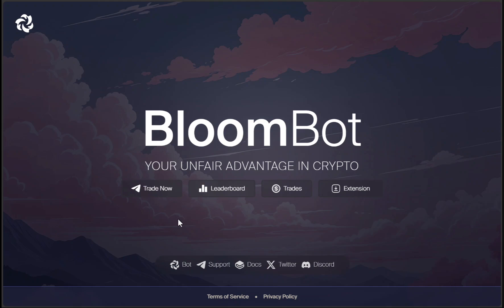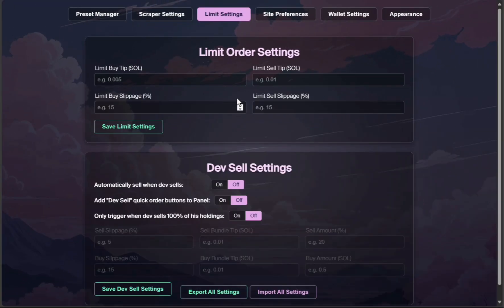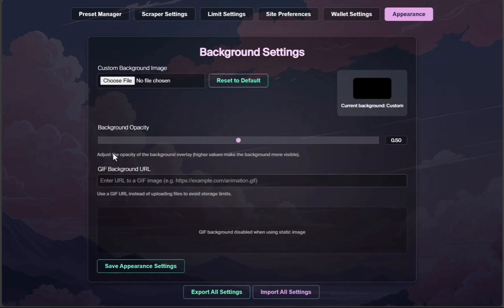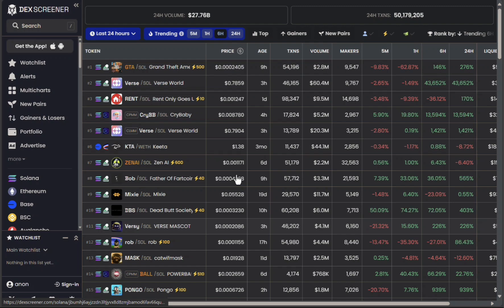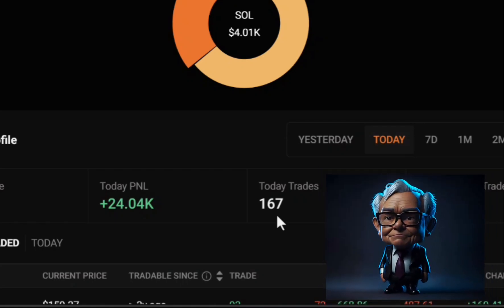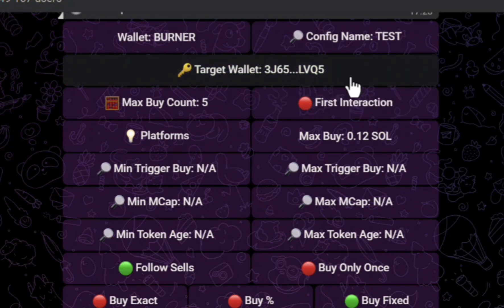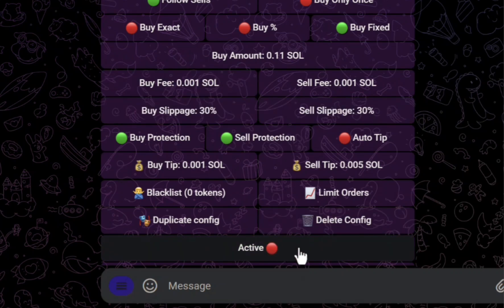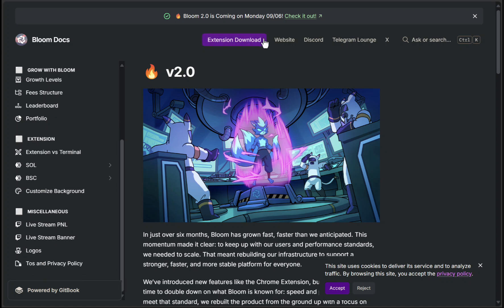Same Slot Copy Trading with Bloom Bot v2.0!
🚨 New in Bloom Bot v2.0:

Copy trades from profitable wallets in real-time — directly from Telegram or your browser.

In this video, I walk you through the full copy-trading setup and configuration process using Bloom’s new v2.0 upgrade. You’ll see exactly how to find wallets, configure your bot, and avoid common setup errors.

⚡️ What’s New in Bloom v2.0:
 • Same-slot trade execution
 • Telegram & Chrome extension synergy
 • Full wallet copy-trading system
 • Faster backend, better UX, deeper terminal integration

📈 Whether you're tracking whales, sniping low caps, or farming new launches — Bloom just got smarter.

Got questions or want me to test a wallet live? Drop a comment 👇